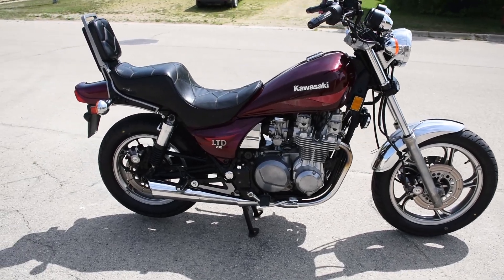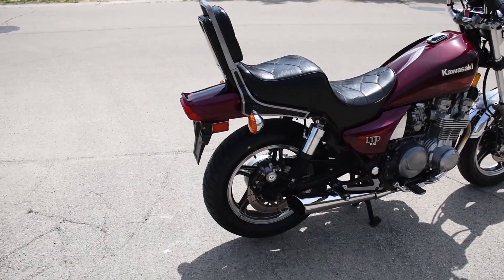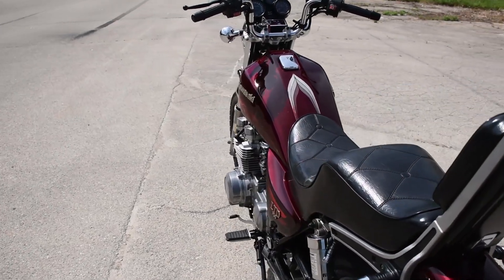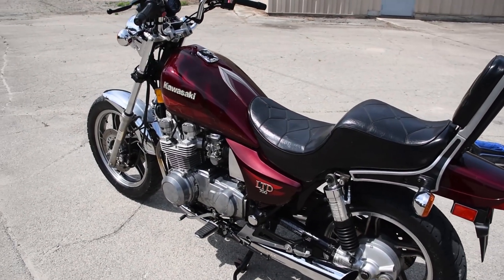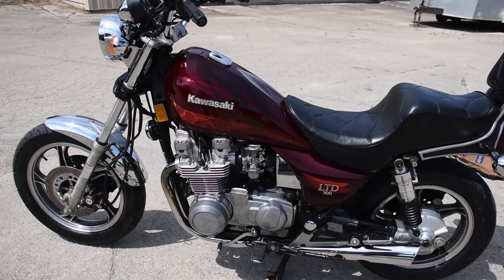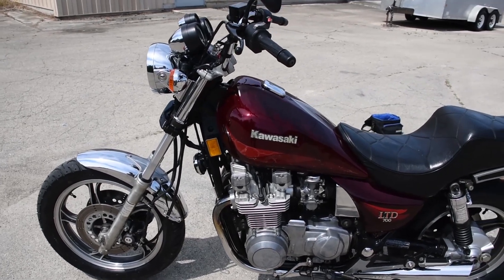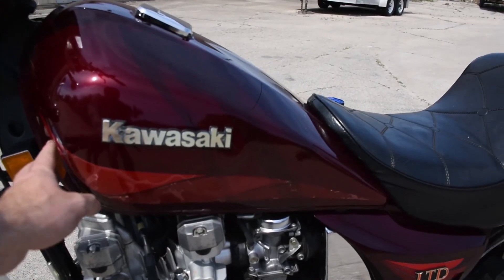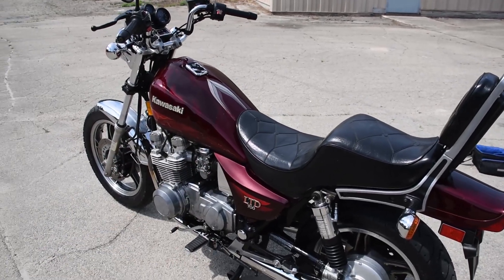1985 Kawasaki ZN700A LTD Shaft - Sold